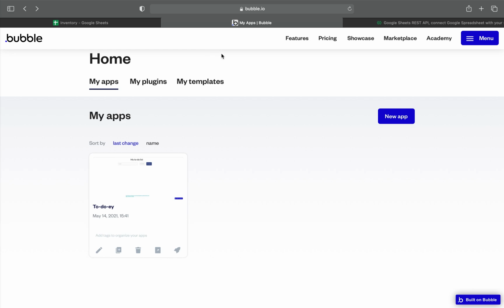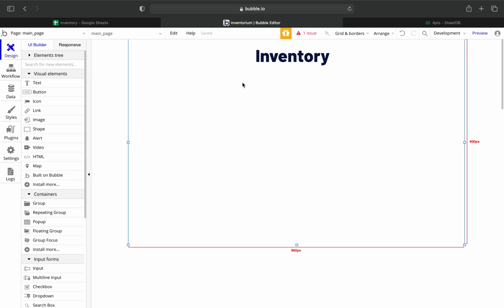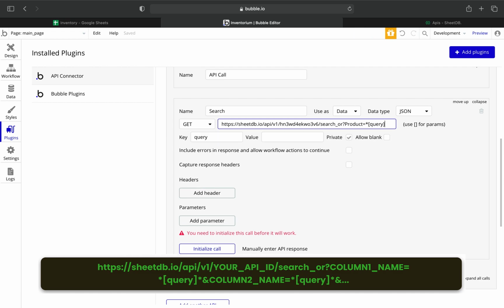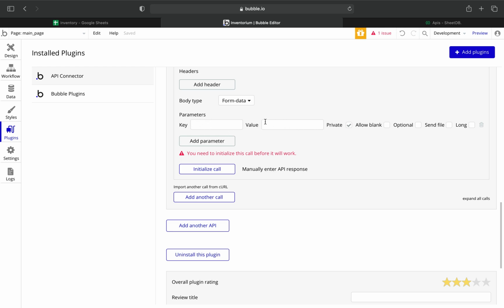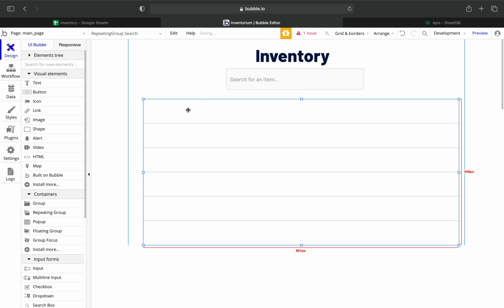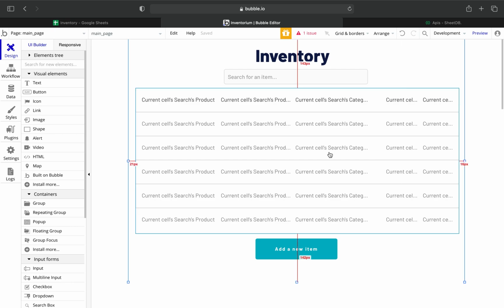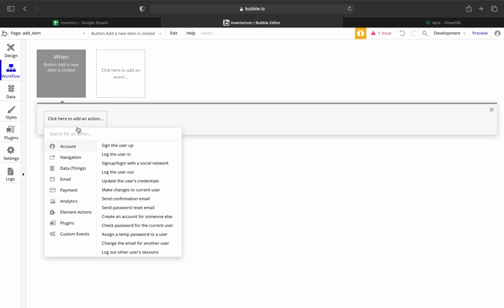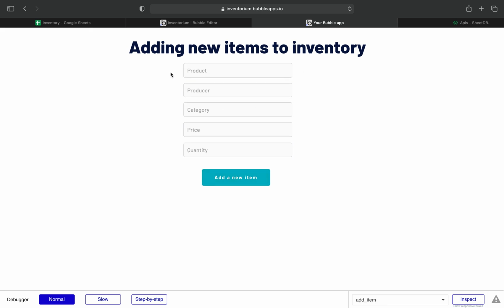Connect your Bubble-made web app to Google Sheets to fetch & manipulate data (NO CODE)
The second video of the NO CODE series. See how you can connect your Bubble web app to Google Sheets to fetch and manipulate data stored in a spreadsheet.